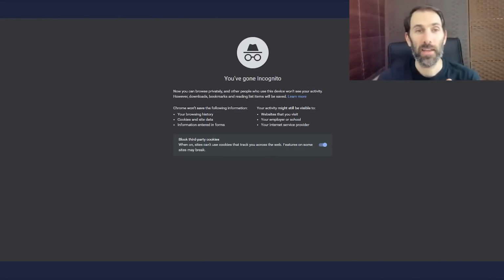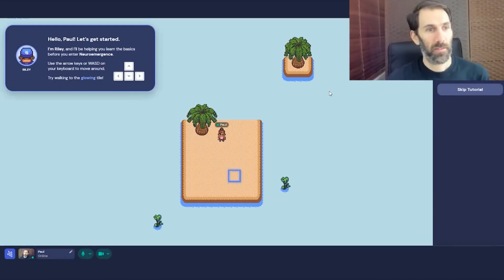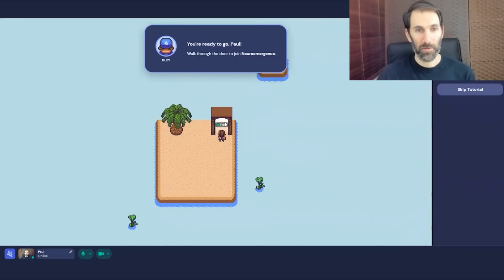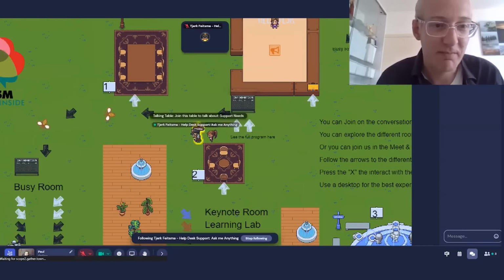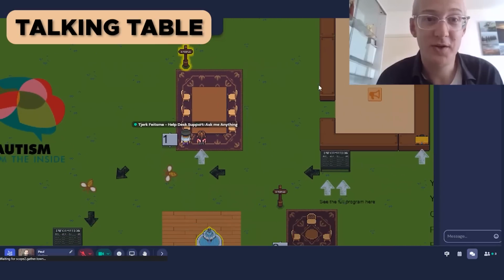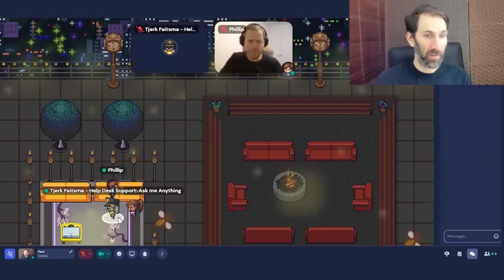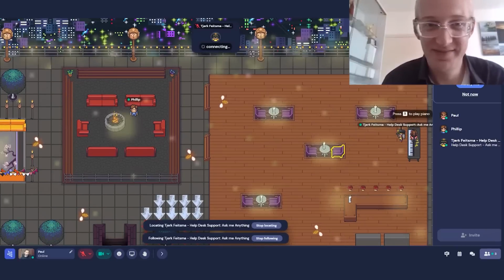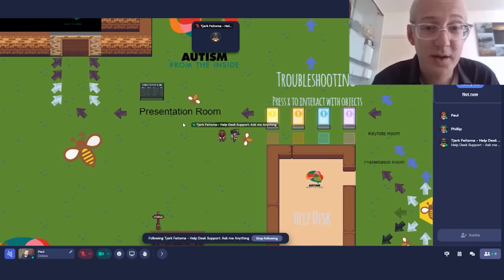NEW online SOCIAL SPACE! (a VIRTUAL WORLD all to ourselves!) - Come Visit Sept 19th-25th 2022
As part of the upcoming Autism From The Inside Online Summit (19th-25th Sept) - we have partnered with the Neurodiversity Foundation of the Netherlands to create a dedicated VIRTUAL SOCIAL SPACE where you can drop in, meet people, play games, chat about the summit presentations. and loads more!

It's set up like a virtual world, where you create your own little avatar and explore the environment however you like. When you get close to others, you have the option to interact in a variety of ways.

There are also several hosted events run throughought the week. Check out the Summit Schedule for details - or visit to 'Social Space' tab in the event portal (after you register).

🎞️Timestamps:
0:00 - Intro
0:40 - Joining the space
1:28 - Creating your avatar
2:20 - Short Tutorial
3:15 - Demo of platform
5:11 - World Tour from Tjerk
6:08 - The 'busy room' (games room)
6:30 - Talking tables
7:00 - Calm Room
7:27 - Meet and Greet Room
9:15 - Learning Lab
10:23 - Presentation Room
10:53 - Troubleshooting / Helpdesk
11:46 - Fountain of Gratitude
12:35 - Summary

👋Welcome to Autism From The Inside!!!

If you're autistic or think you or someone you love might be on the autism spectrum, this channel is for you!
I'm Paul Micallef, and I discovered my own autism at age 30.

Yes, I know, I don't look autistic. That's exactly why I started this channel in the first place because if I didn't show you, you would never know.

Autism affects many (if not all!) aspects of our lives, so on this channel, I want to show you what Autism looks like in real people and give you some insight into what's happening for us on the inside. We'll break down myths and misconceptions, discuss how to embrace autism and live well, and share what it's like to be an autistic person.

Join me as I share what I've found along my journey, so you don't have to learn it the hard way.

Thanks for reading, and I hope you enjoy my channel!

Peace,

~ Paul